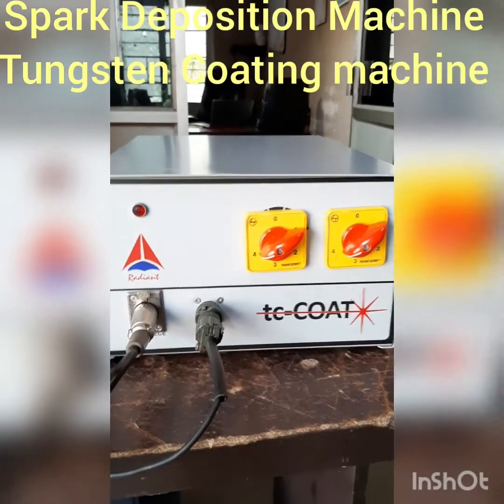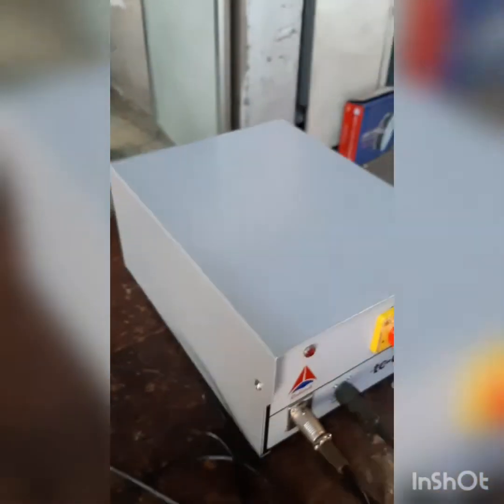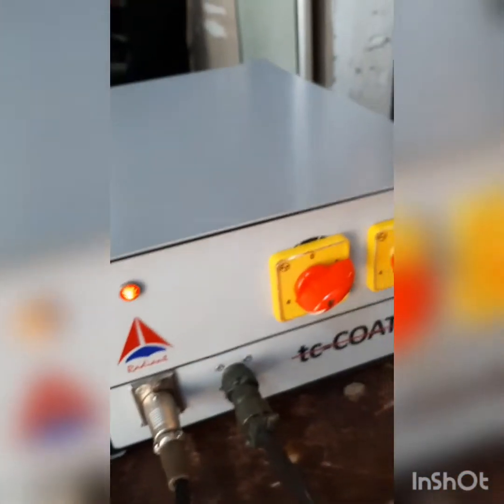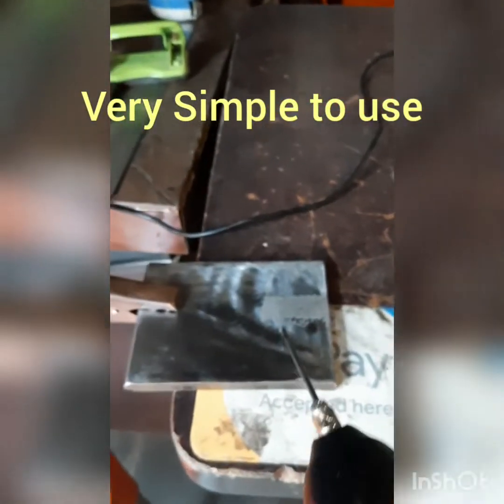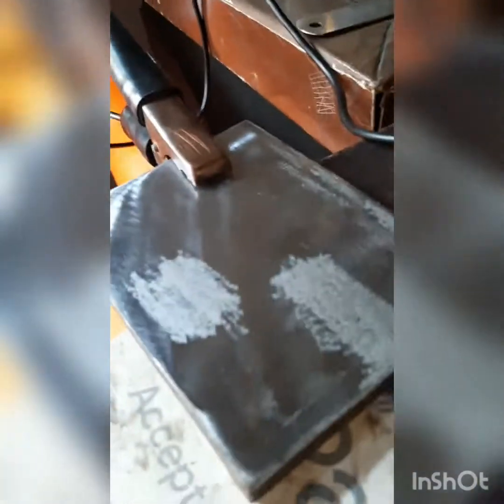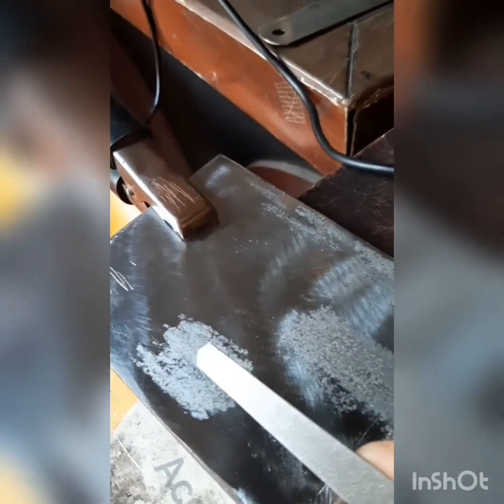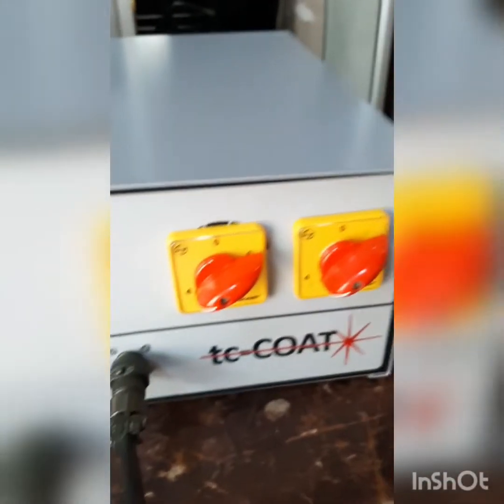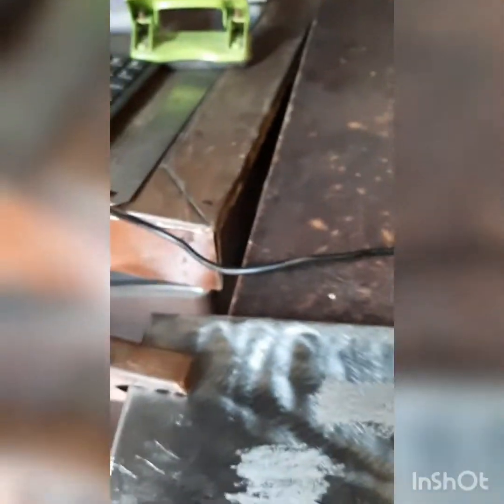Tungsten carbide coating - Spark deposition